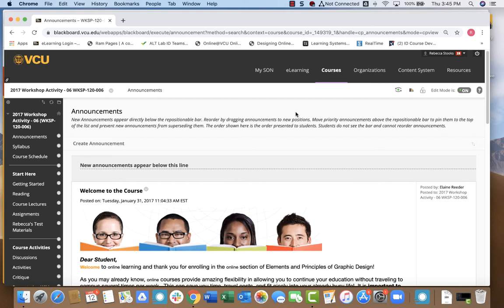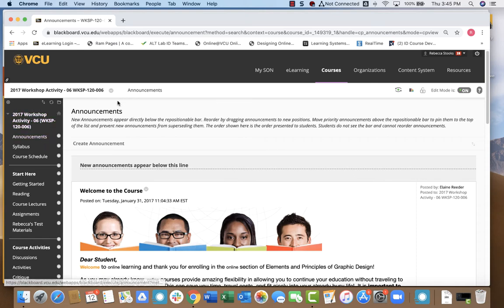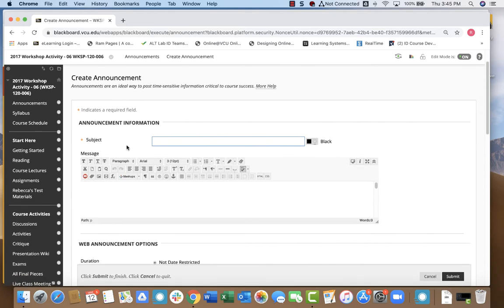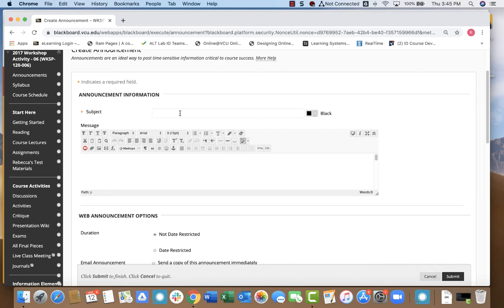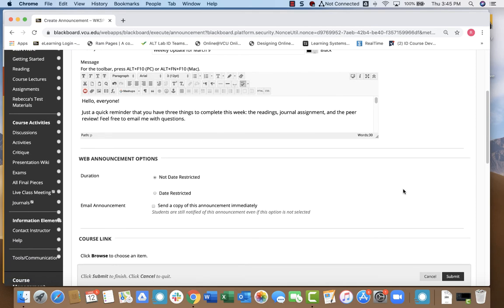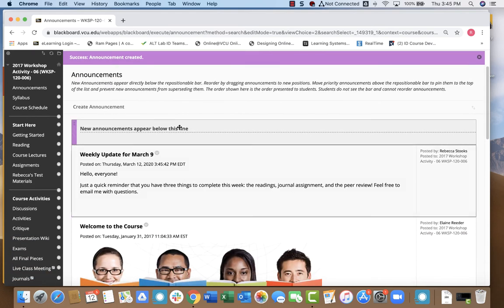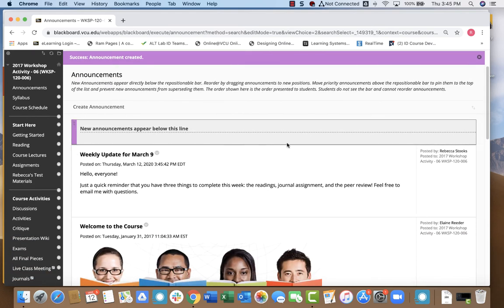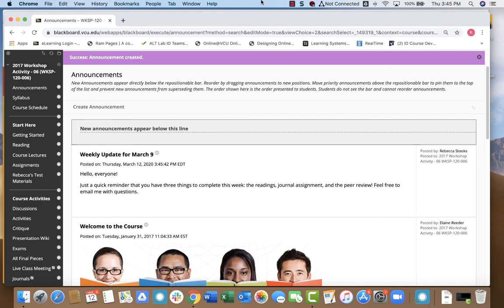Blackboard Announcements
Blackboard announcements are easy to set up and a great way to communicate with students. This video shows you what Blackboard announcements look like and how you can set them up.